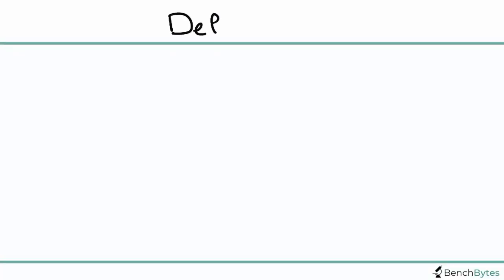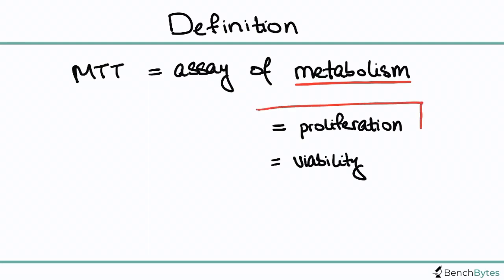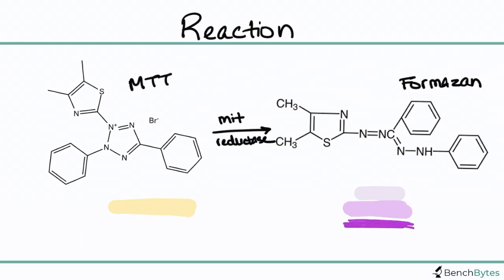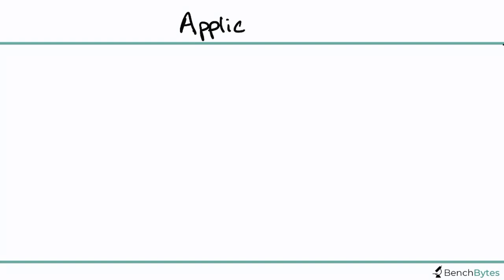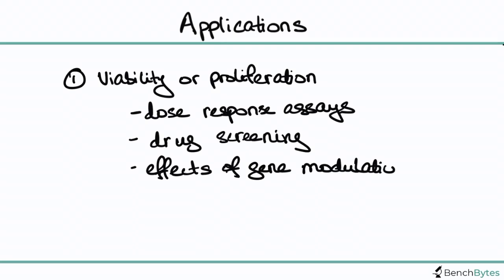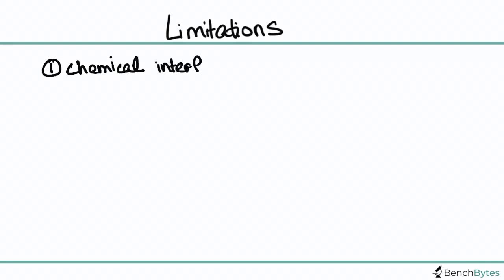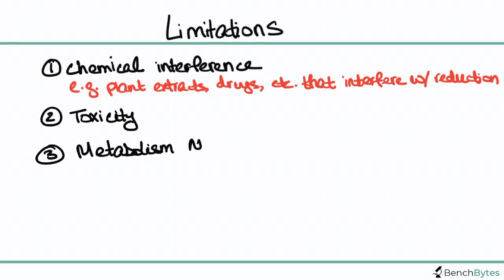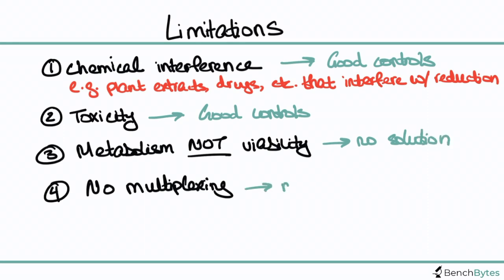MTT Assays: Part 1 - Assay Overview & Theory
The MTT Assay is a versatile, inexpensive, and common assay for measuring proliferation and viability. Although it has some key limitations, it is widely used in molecular biology. Here, we cover the basic theory behind the assay - how it works, applications, limitations, and alternatives.

❓  Submit your questions & comments below

KEY POINTS
» 00:28 Assay Definition
» 01:10 Reaction
» 02:15 Applications
» 03:15 Limitations
» 04:39 Alternatives

MATERIALS & REAGENTS:
👉 Key ingredient: MTT reagent - Thermo Fisher

📷  Images: Sigma Aldrich (or sources on slides)
🎥  Video tools: Explain Everything

Happy Sciencing!